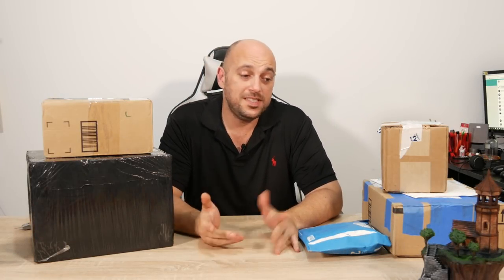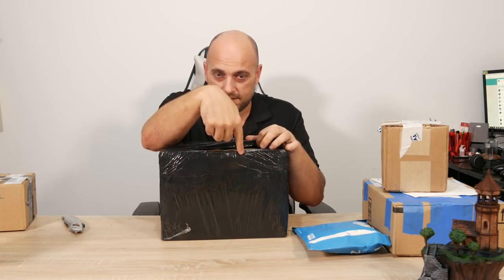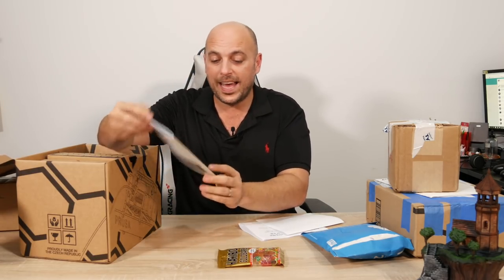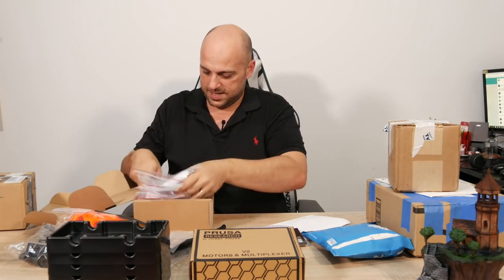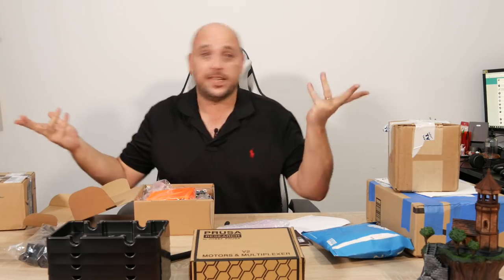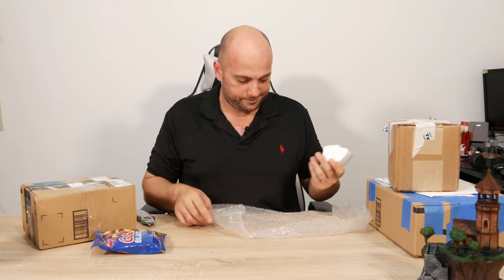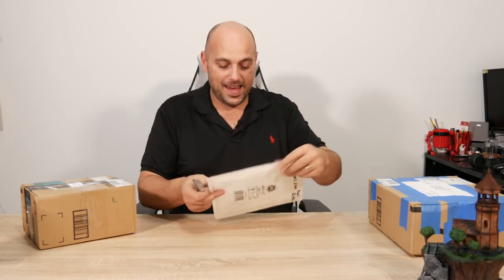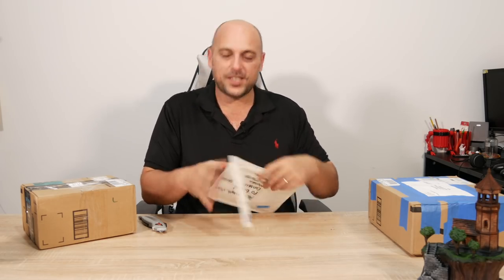Mailday Wednesday - Prusa MMU2 Unboxing Edition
Yet another special mailday wednesday. My pre-ordered MMU2 has finally arrived!

Constitution Street,
Mosta, MST 9059
Malta
Europe